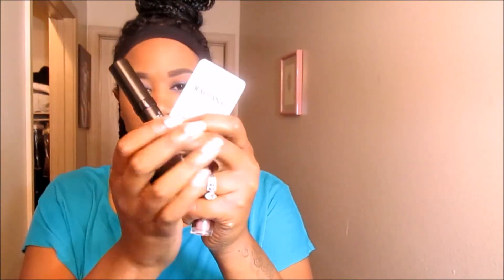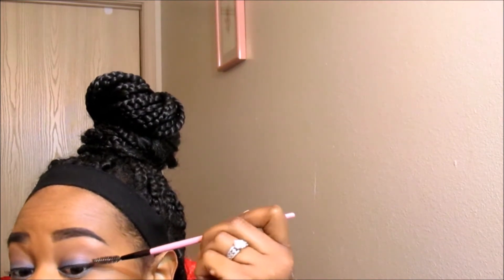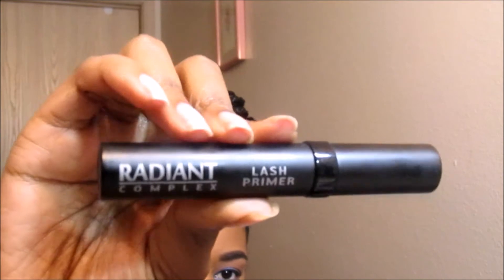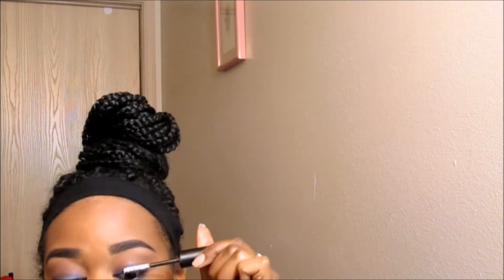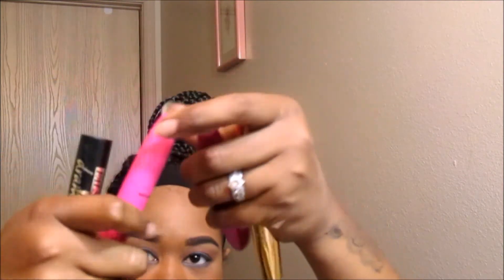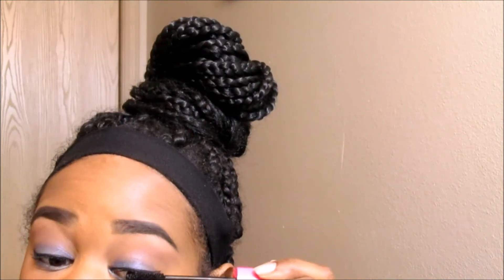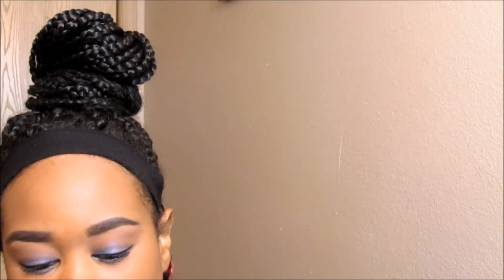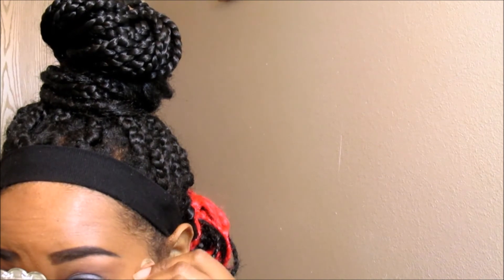Radiant Complex Lash primer review/How to apply lash primer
Hi everyone!! As promised, here's where to find RADIANT COMPLEX!